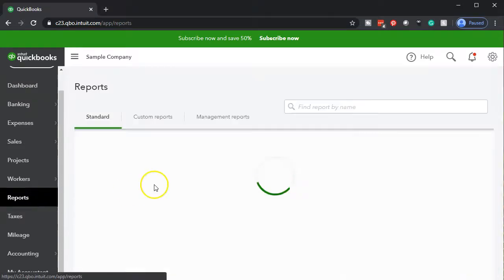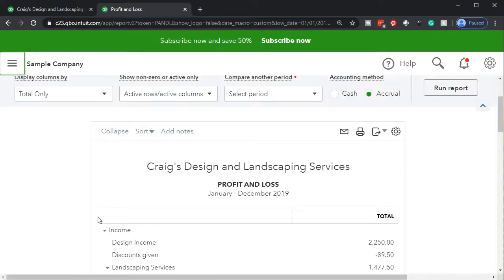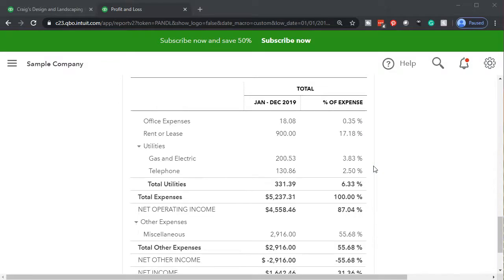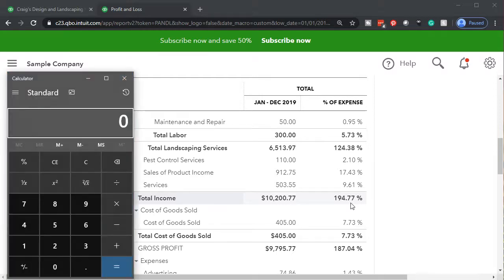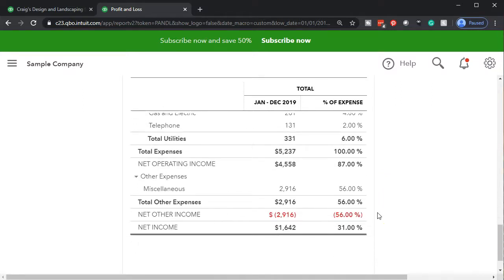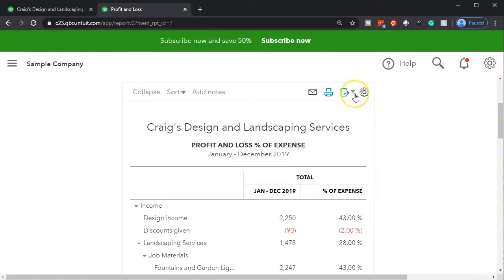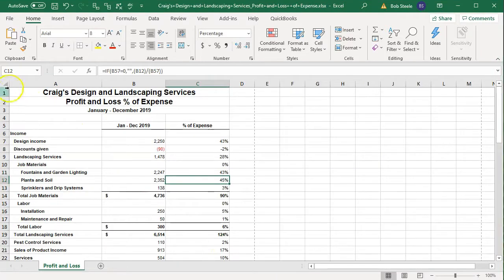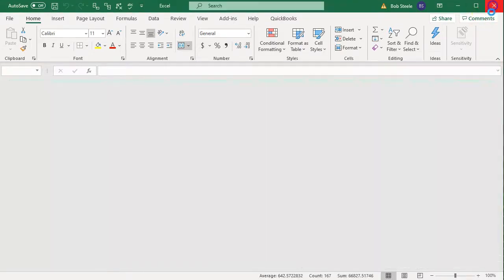% of Expense Profit & Loss 3.30 - QuickBooks Online 2020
QuickBooks Online 2020
% of Expense Profit & Loss